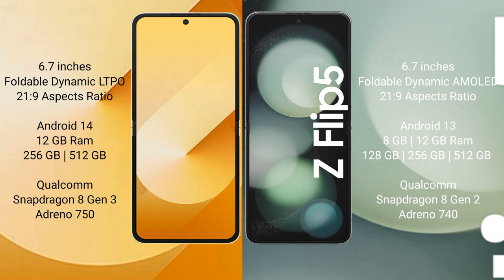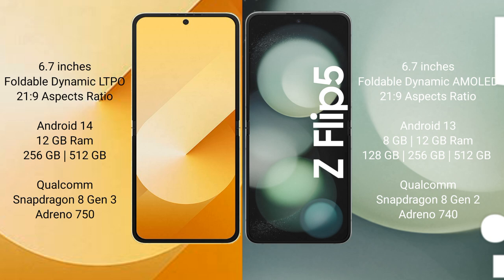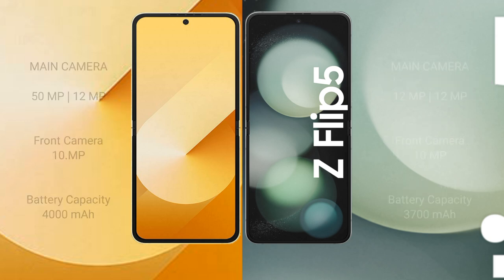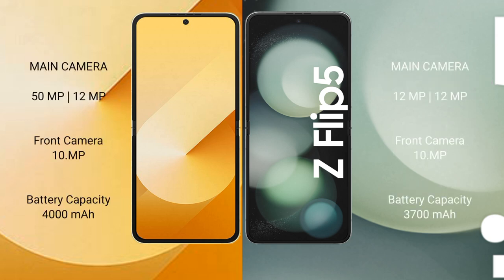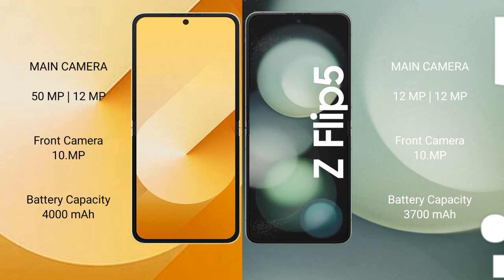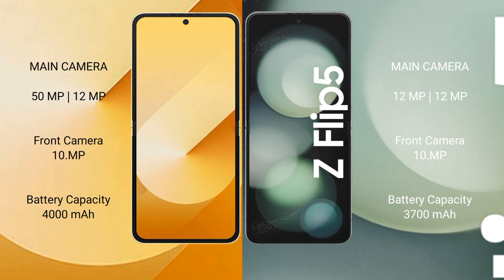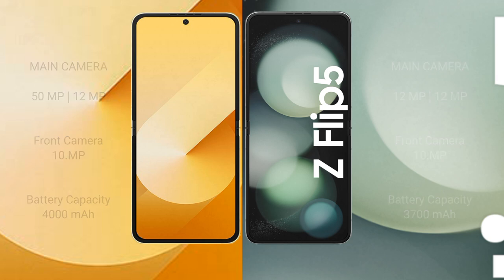Samsung Galaxy Z Flip 6 vs Samsung Galaxy Z Flip 5 Review